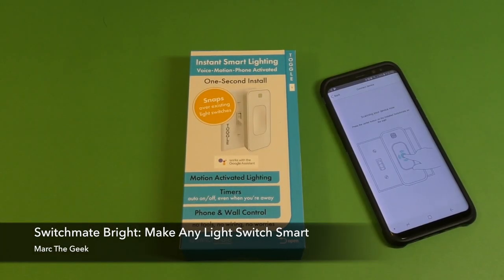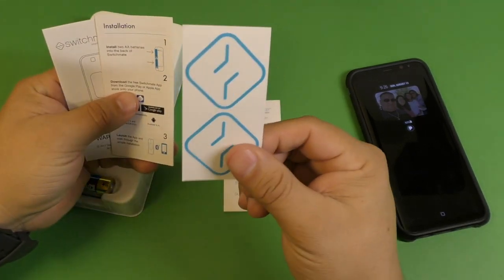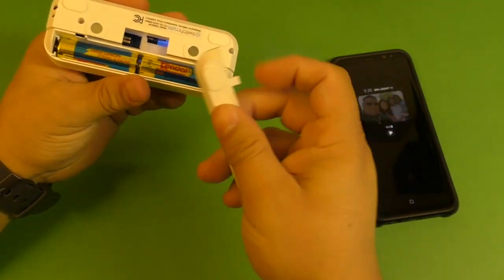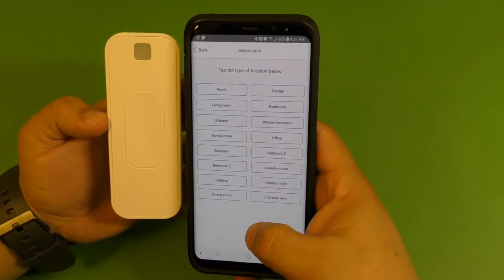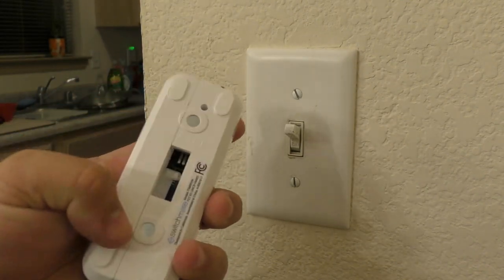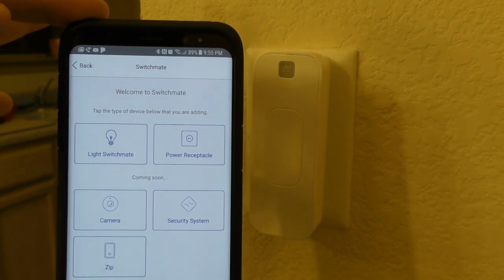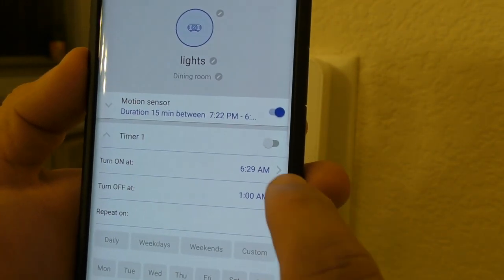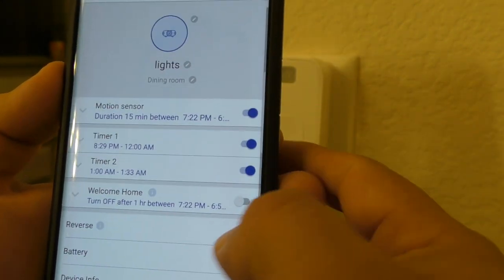Switchmate Bright: Make Any Light Switch Smart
In this video I show how to make any light switch into a smartwitch using the Switchmate Bright device. I show how easy it is and cheap. Hope you like the video.